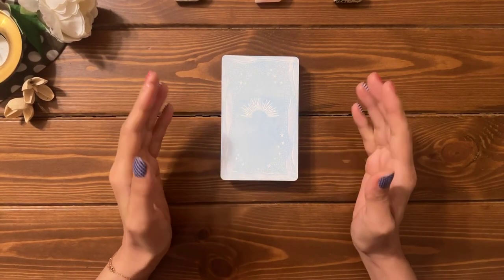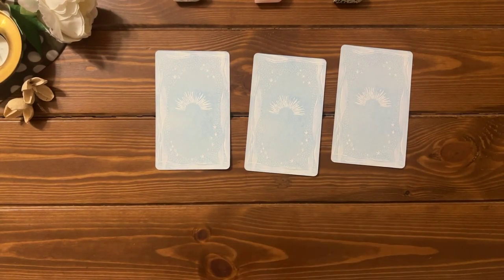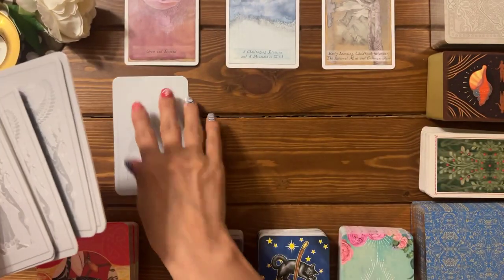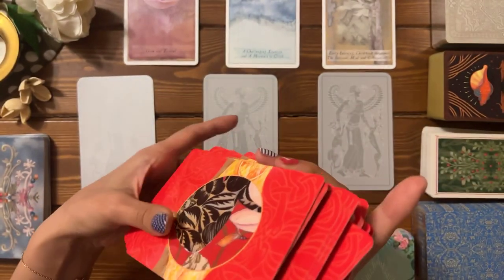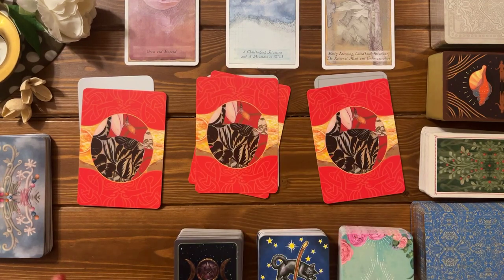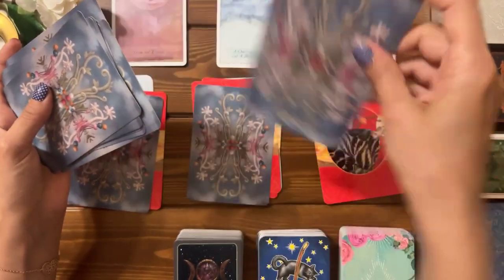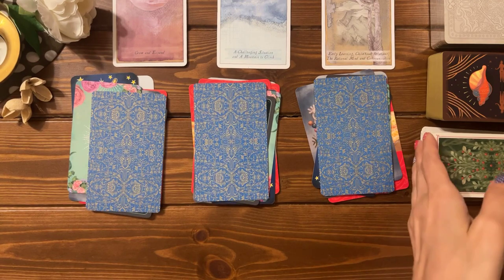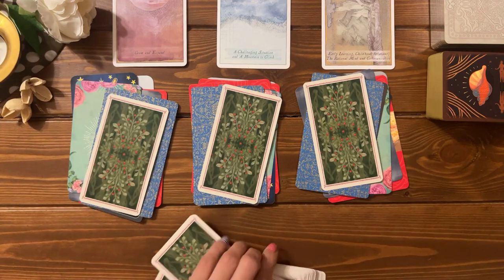Why do they act this way with you? ✨🤷‍♀️🤔✨ | Pick a card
Why do they act this way with you?  ✨🤷‍♀️🤔✨

It is small, straight to the point, and has the secrets to help you become a productive person with ease while enjoying the process ❤️

(Not available at the moment)

🦋:Timestamps:🦋
Pile Picking: 00:00
Preparation of the 3 piles: 02:56

Pile 1 (Jupiter +Howlite Point): 13:32
Pile 2 (Square + Rose Quartz Point): 29:32
Pile 3 (House Three + Dalmation Jasper Point): 48:22

❤️ Don't forget to turn your notifications on to watch future readings/videos!

🎴Decks used in this reading:

-The Moon Oracle by Caroline Smith
-Archetype Cards by Caroline Myss
- Ceccoli Tarot by Nicoletta Ceccoli
-Everyday Witch Tarot by Deborah Blake
-The Muse Tarot by Christ-Anne
-  Victorian Romantic Tarot by Alex Ukolov and Karen Mahony
- The Gentle Tarot
- So Below Deck: Book of Shadows Tarot, Volume 2 by Barbara Moore
- Tarot of Mystical Moments by Catrin Welz-Stein
- Heavenly Bodies by Lily Ashwell